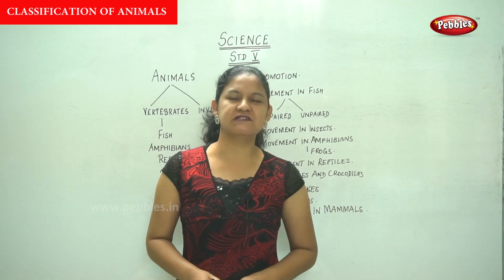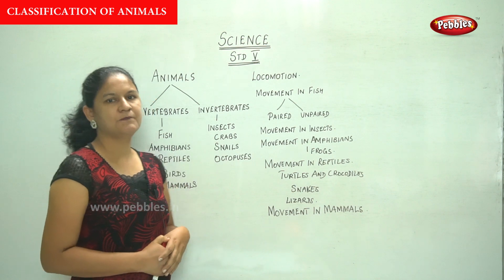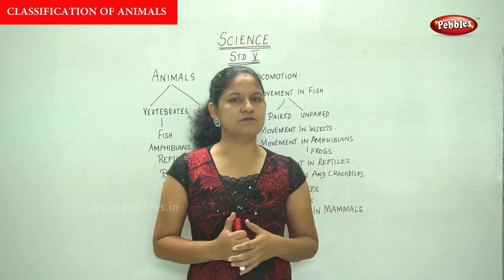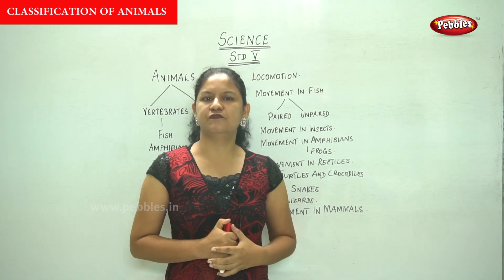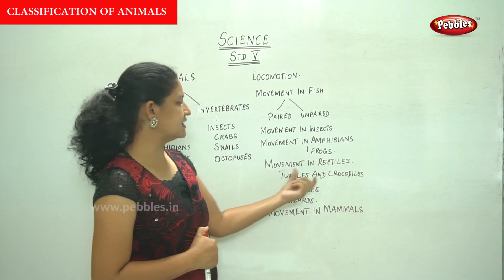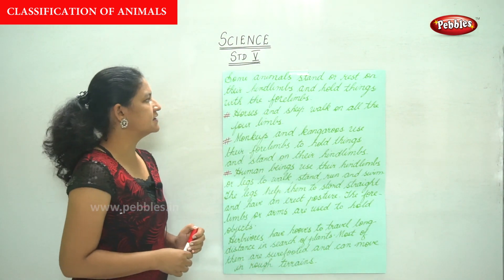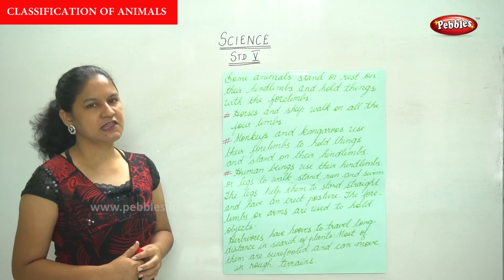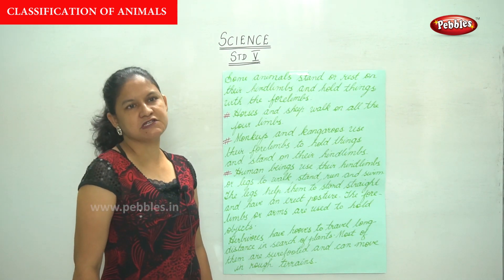5th Std CBSE Science Syllabus | Classification of Animals | CBSE Syllabus Part -13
5th Std CBSE Science Syllabus | Classification of Animals | CBSE Syllabus